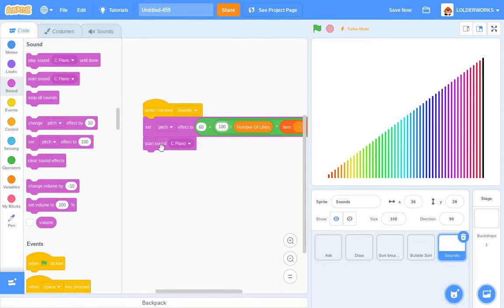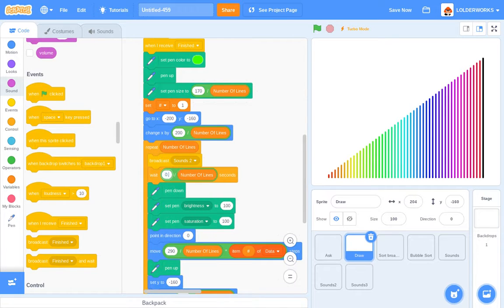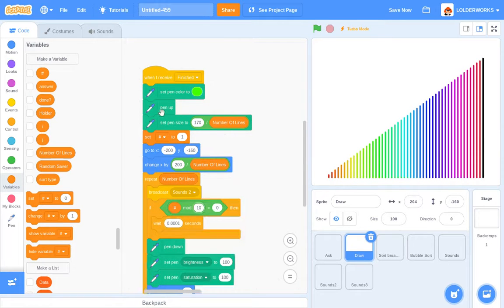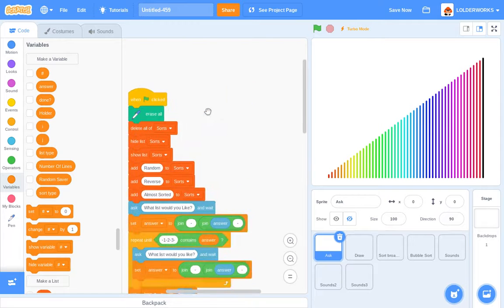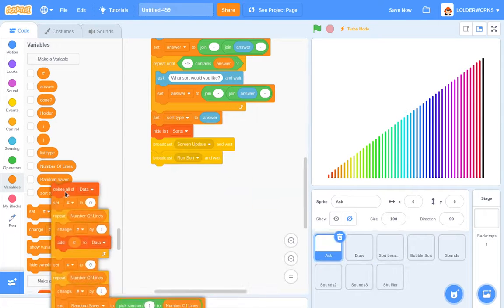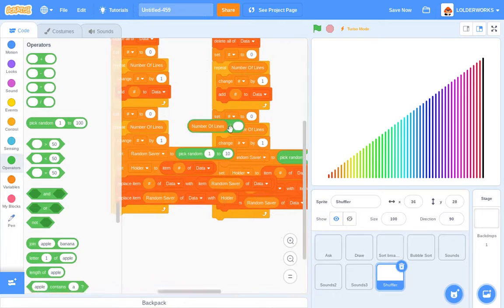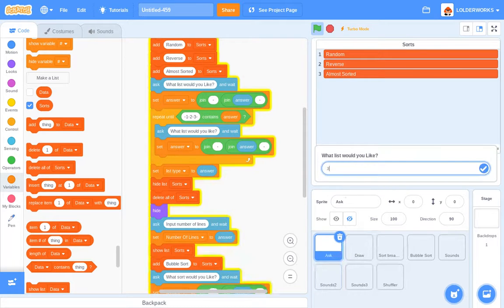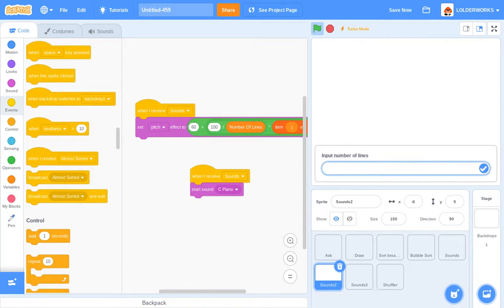M.Y.O.V. - Episode 5 Improving Sounds and Adding New Shuffles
M.Y.O.V.
Making
Your
Own
Visualizer